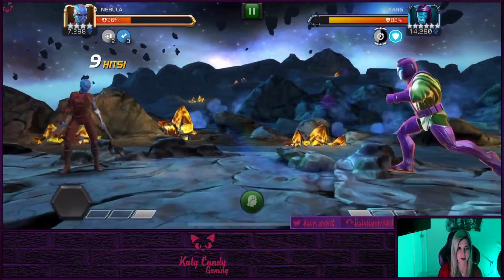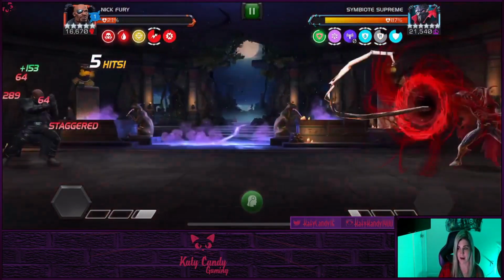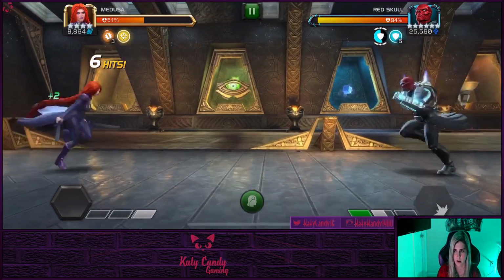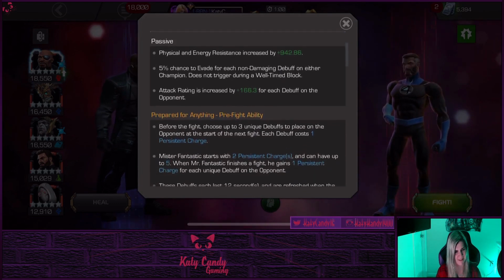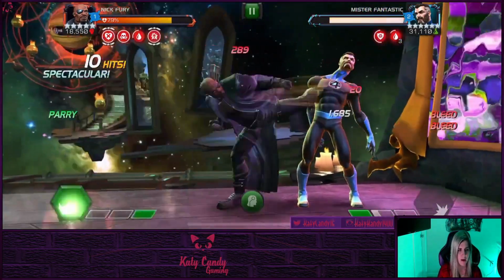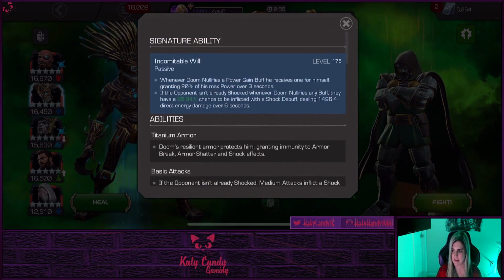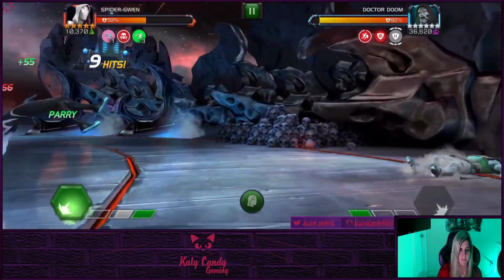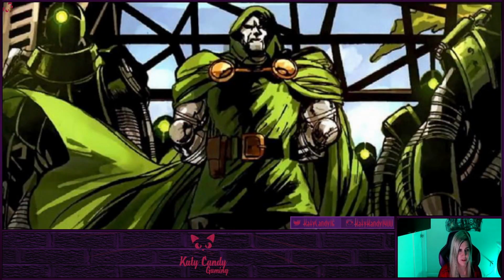When Titans Clash Uncollected Boss Fights | Marvel Contest of Champions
This is the first look at the uncollected boss fights in the new MCOC event quest "When Titans Clash" including Kang, Red Skull, Symbiote Supreme, Annihilus, Mr. Fantastic, and Dr. Doom.